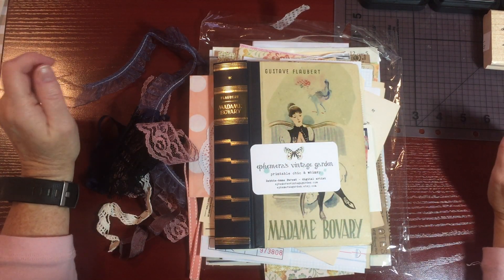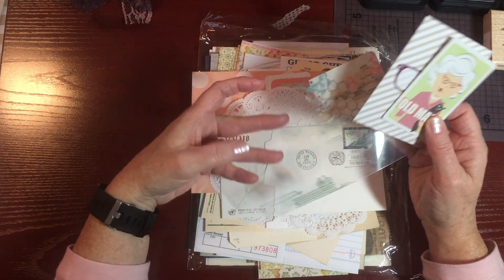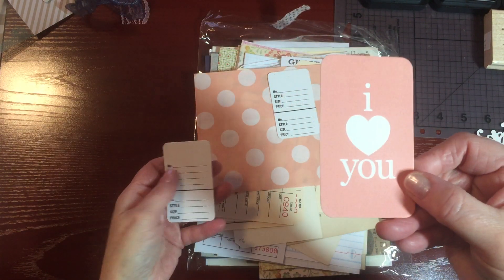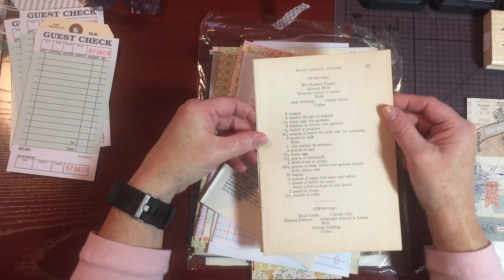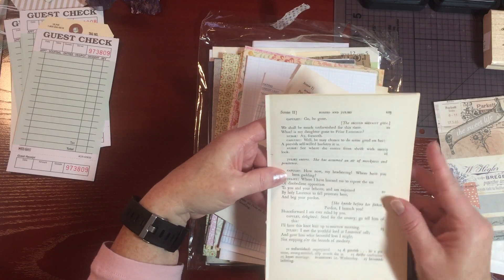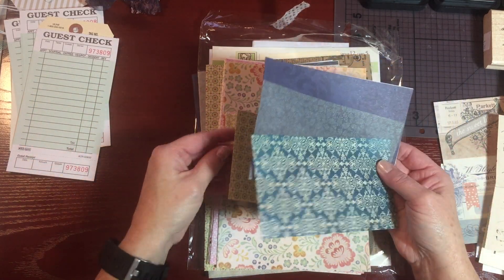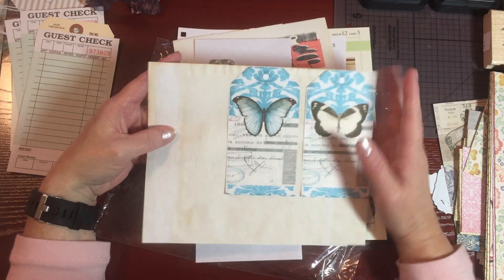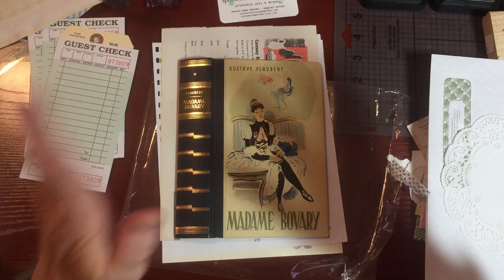Junk Journal Kit From EVG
Hi All! New Year and new channel name.  Sharing a wonderful kit I purchased from Ephemeras Vintage Garden...Madame Bovary, she had me at the cover!
Richalyn